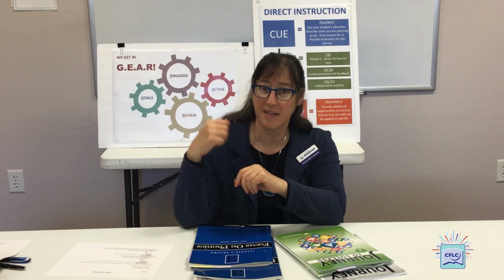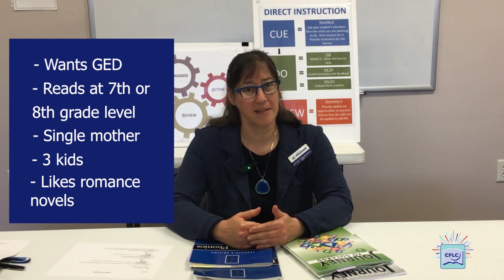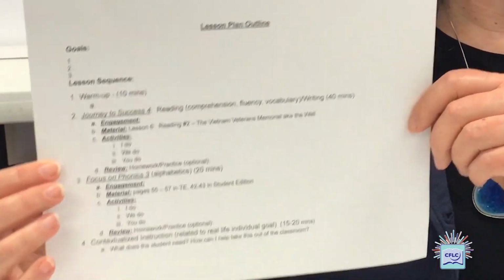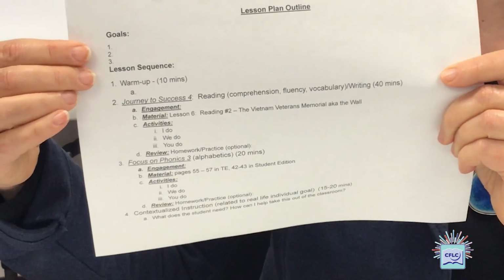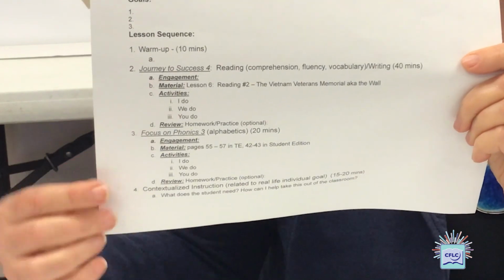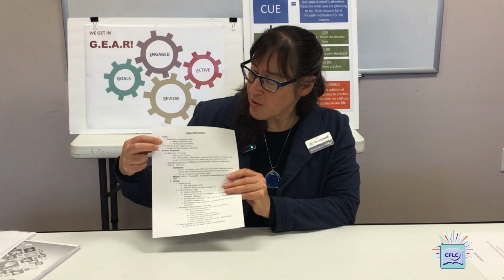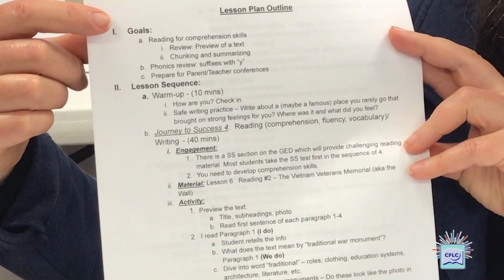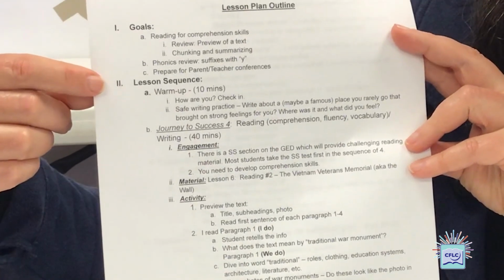Introduction to Lesson Planning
Nicole from the Cape Fear Literacy Council explains how to create a lesson plan that caters to your student's unique needs, interests and goals.